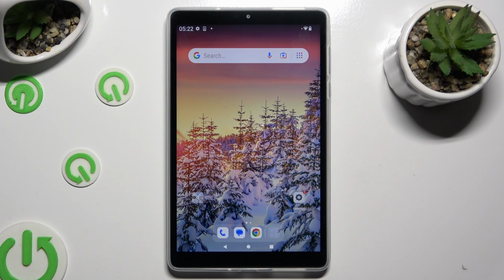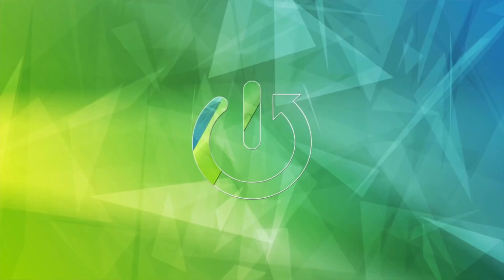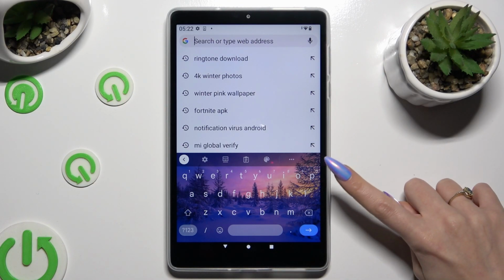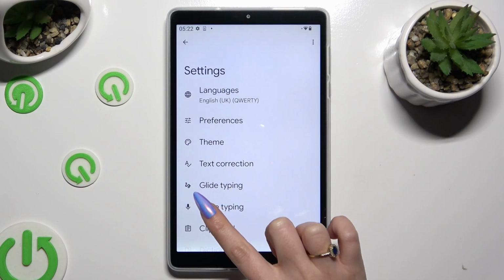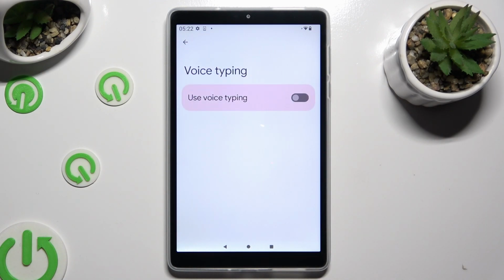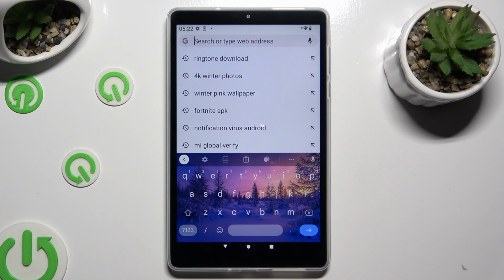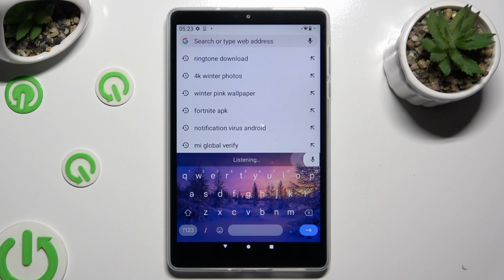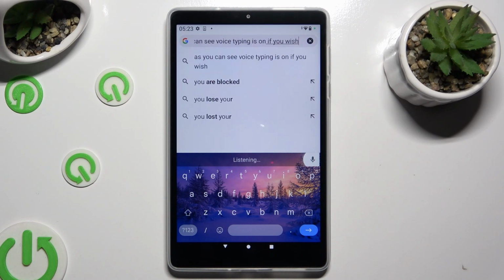How to Turn On and Use Voice Typing on LENOVO Tab M8 4th Gen?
It is our goal today to teach you how to manage voice typing on your LENOVO Tab M8 4th Gen. Throughout our tutorial, you will learn how to access the keyboard settings and turn on voice typing. Let's get started! Enjoy the video, and let's get started! If you would like to know more about the LENOVO Tab M8 4th Gen, please visit our YouTube channel.

How to use voice to type on LENOVO Tab M8 4th Gen?
How to turn on voice typing on LENOVO Tab M8 4th Gen?
How to access keyboard settings on LENOVO Tab M8 4th Gen?